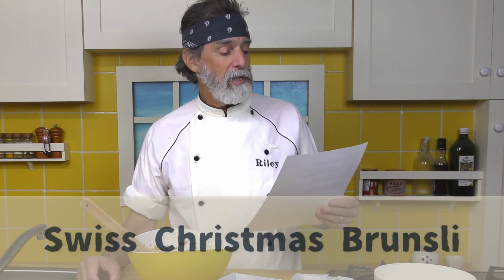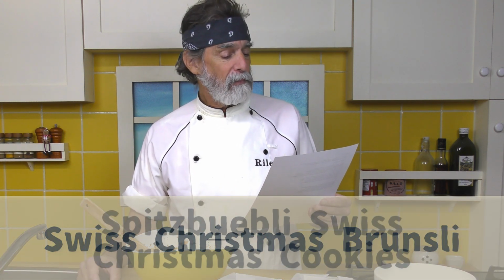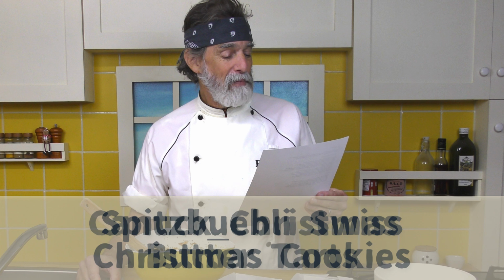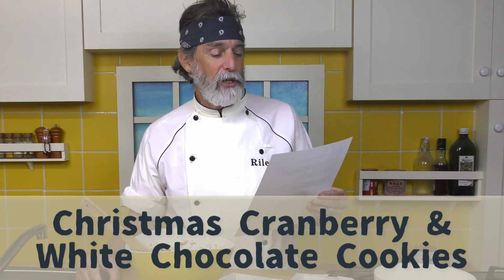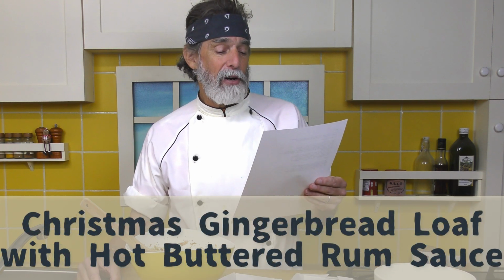Kuma's Christmas Recipe Roundup 2024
Cook (or bake) up a Merry Christmas with some of Kuma’s Kitchen’s Christmas recipes.

MAIN DISHES

 COOKIES & DESSERTS

DRINKS